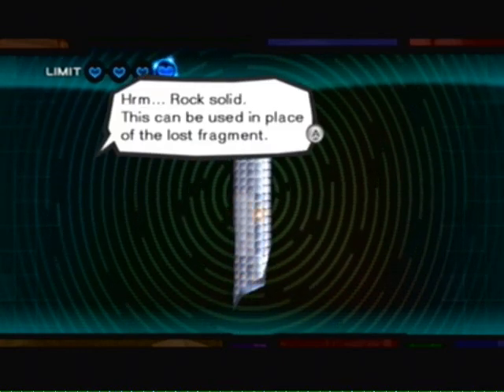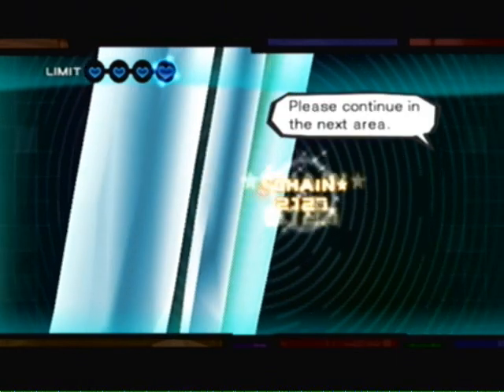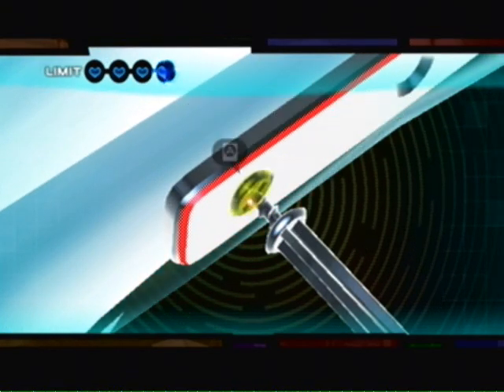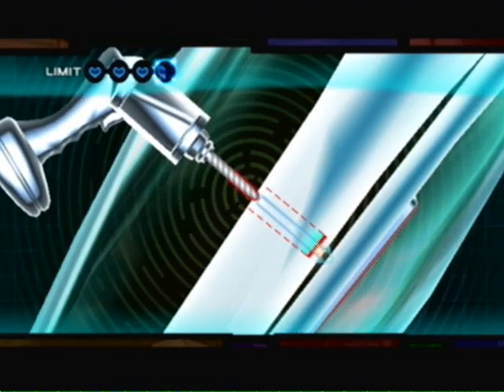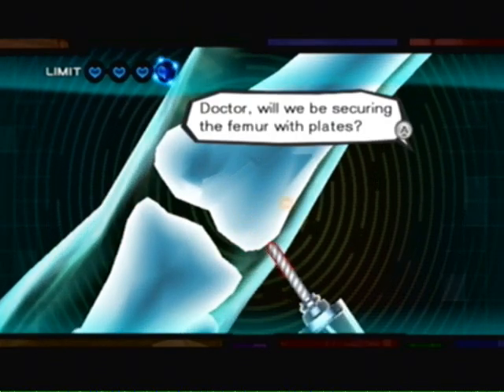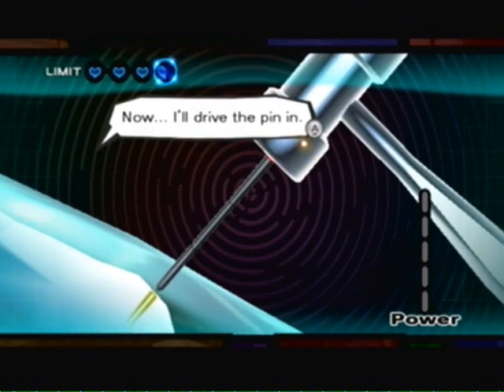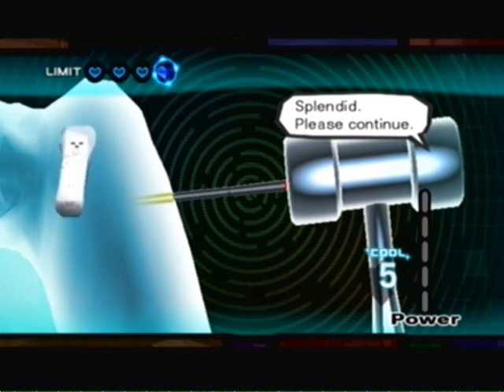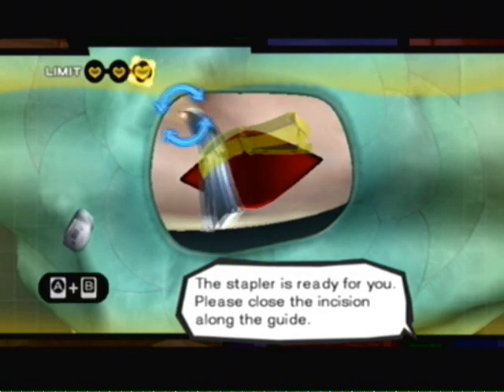Wii Playthrough: Trauma Team ~Orthopedics: Part 3~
Hank hammer SMASH!!